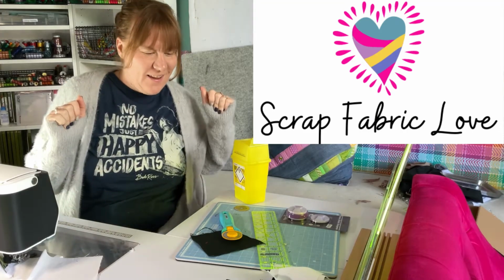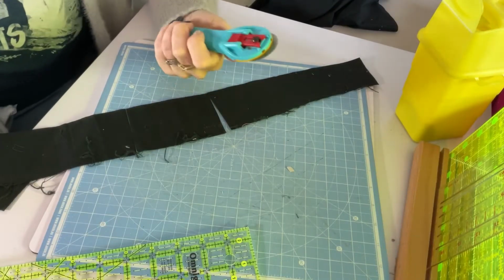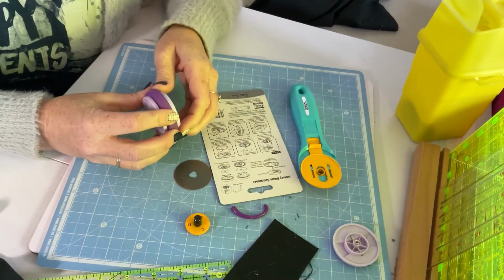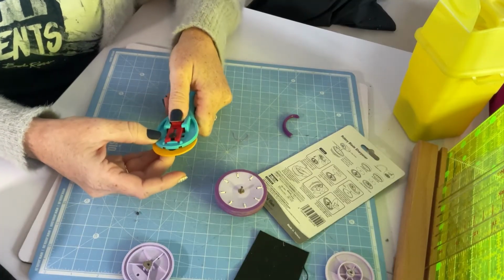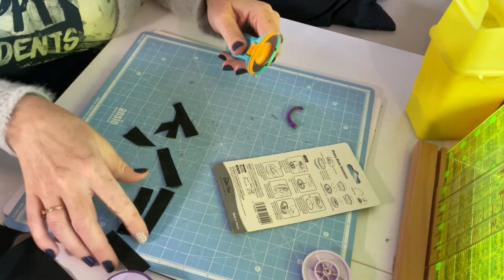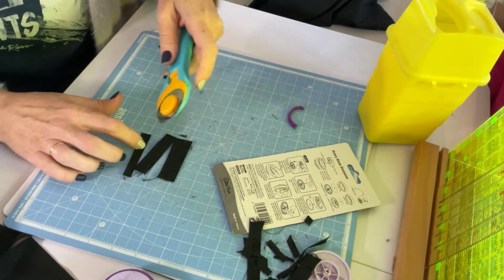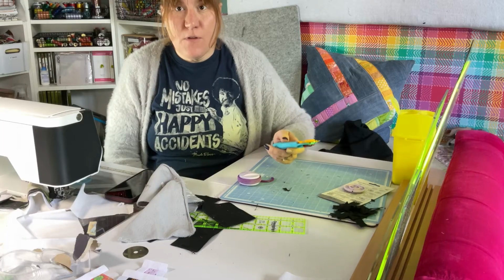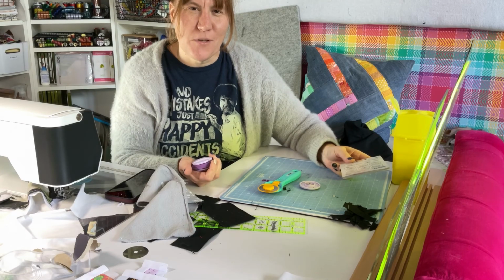Rotary Blade Sharpener Review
I tried this rotary blade sharpener that I bought with my own money.  I so wanted to love it but it didn’t work for me.

If this or a similar product has worked for you please comment and tell me:

A) when do you sharpen your blades - a set time or when you feel yourself having to press or when you get the hanging on threads like I had?

B) Was I using this one right? Or is there another one that is easier to use that you know of?

C)  Do you have any other hacks or tips for sharpening rotary blades?

—Timestamps—

00:00 Quilted Bear Rotary Blade Sharpener Review
02:10  Testing a dull blade
03:25  Rotary Blade Sharpener Unboxing
05:12  Rotary Blade Sharpening Tests
12:52  Final Thoughts and Questions for you!

Note:  I am an Accuquilt, Sewing Machines Plus, Amazon & Etsy affiliate so if you use any of the product links in my video descriptions and make a purchase I will make a small referral fee at no extra cost to you.